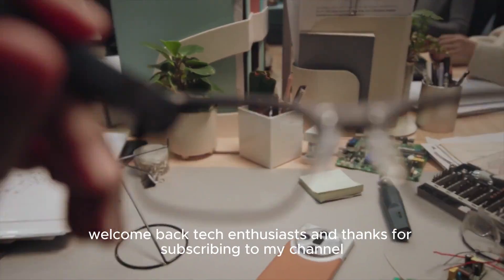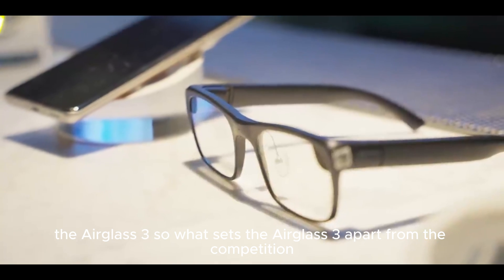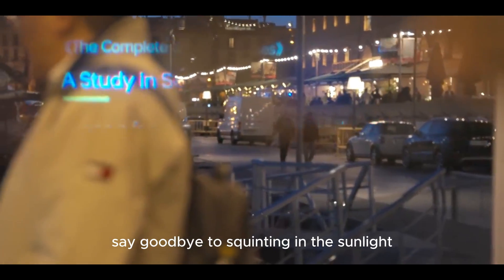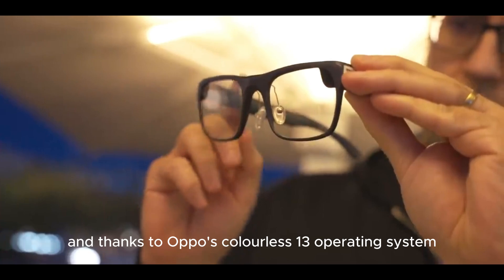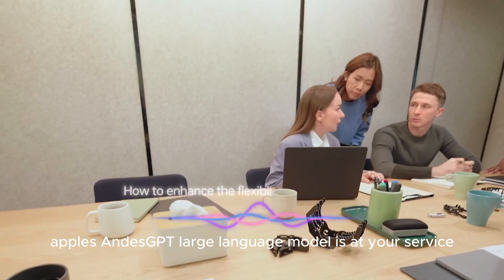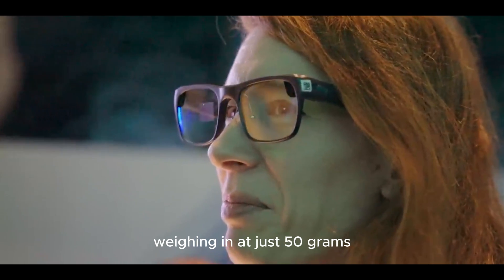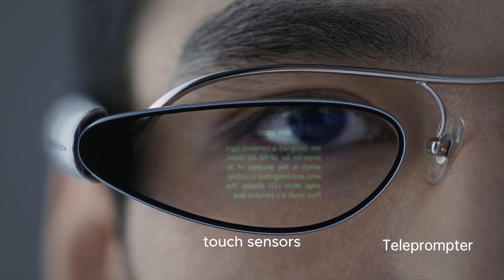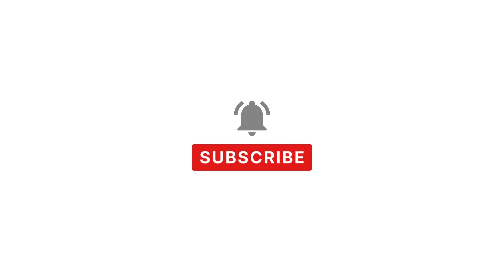Oppo air glass 3 review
Introducing the OPPOAirGlass3 concept product with AI-powered functionality.

Thank you for tuning in to Tech PulseWave. We appreciate your support and look forward to sharing more exciting tech content with you soon. Until next time, keep riding the Tech PulseWave!